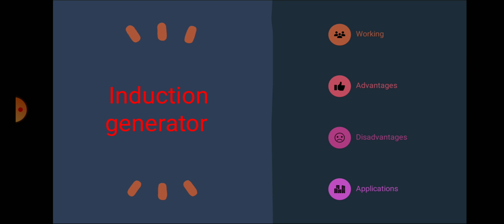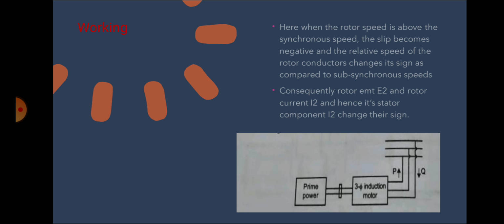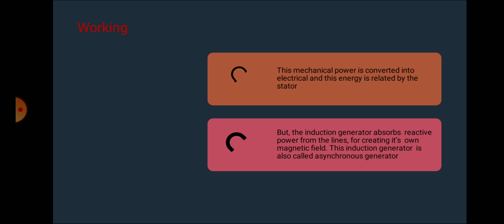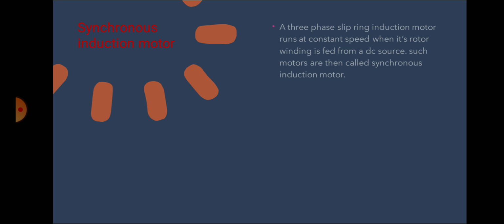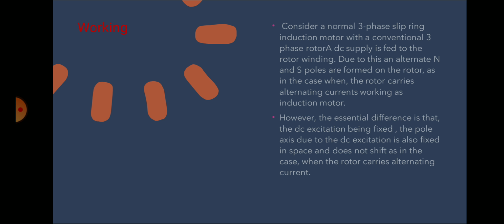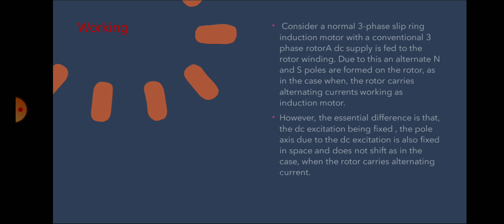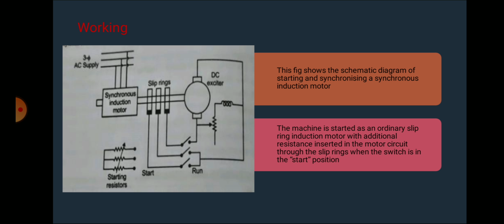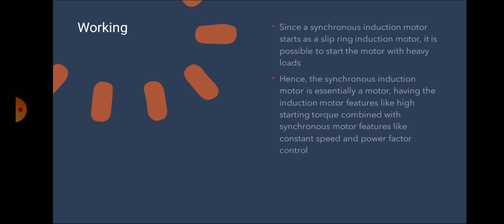Induction generator and synchronous induction motor